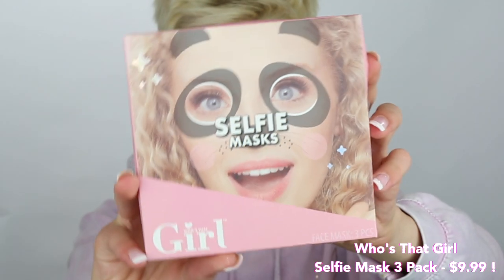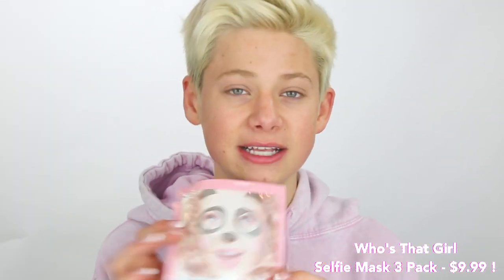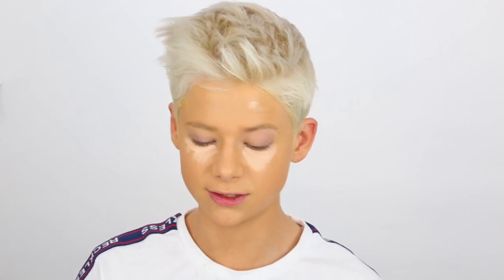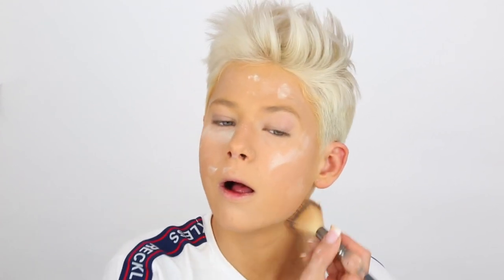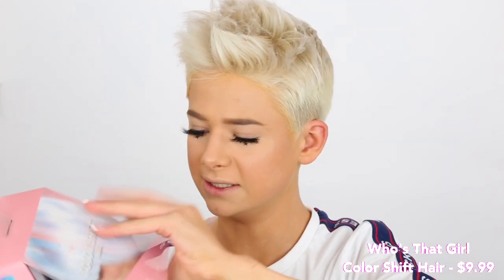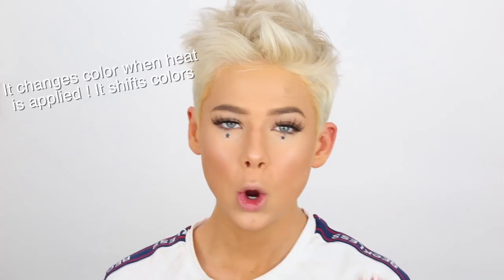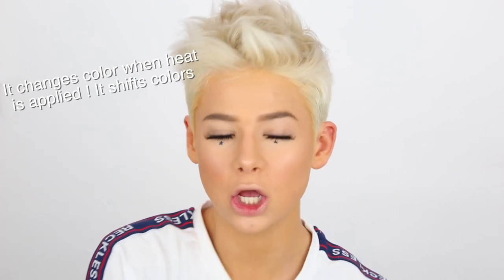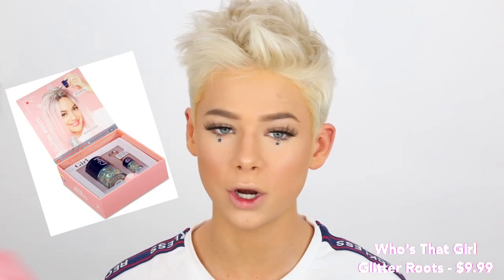BACK TO SCHOOL MAKEUP ROUTINE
Today I'm sharing my most essential makeup routine for back to school!

Thanks to Who's That Girl for partnering with me on this video! you can find their products at: Target, Walmart, and Amazon!

Hey guys! My name is Jake Warden and I make fun beauty and lifestyle videos including lots of MAKEUP and REACTING videos!!!

FOLLOW ME ON ALL THE THINGS:

FOLLOW ME ON MUSICAL.LY-
Jakewardenn